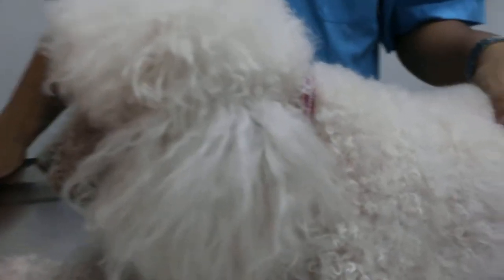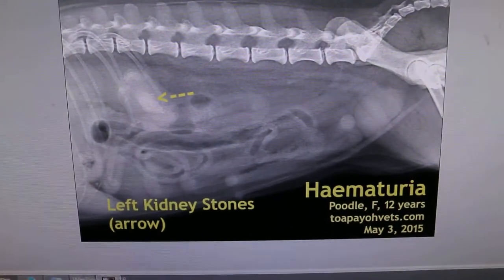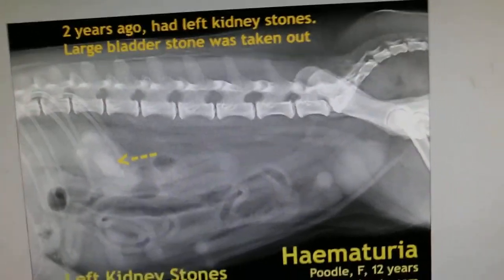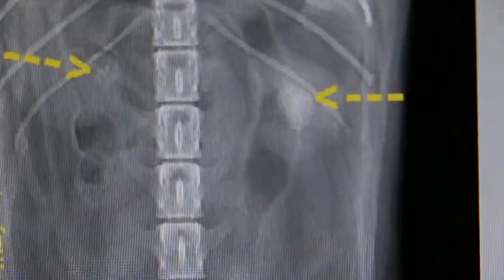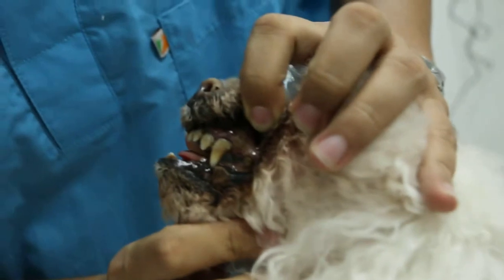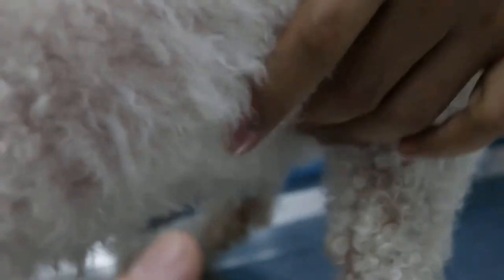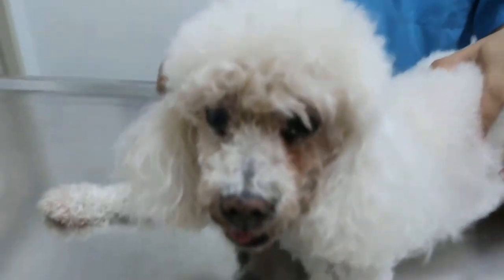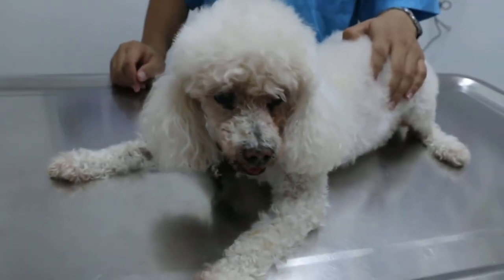A 12-year-old poodle has more kidney stones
2 years ago, the poodle had bladder and left kidney stones. The bladder stone was removed at Toa Payoh Vets. I advised the owner that the left kidney had small bladder stones and to use Prescription Diet S/D to dissolve the triple phosphate stones.

The owner decided on feeding home-cooked food and did not come for review. Now 2 years later, the dog had acute abdominal pain and blood in the urine. The kidney stones in the left kidney had increased in numbers and size lodging in more than 50% of the kidney as seen in the X-rays.

Monitoring, urine testing and X-rays need to be done after bladder stone removal. Blood tests show very high urea and creatinine levels - a sign of kidney failure. The bad breath could be due to the high uraemia and gastric ulcerations from uraemia.

Triple phosphates could be dissolved by special diet. Regular urine tests and X-rays are needed over the years.